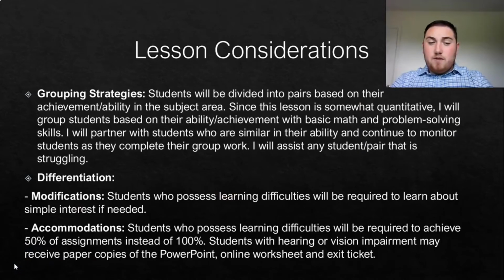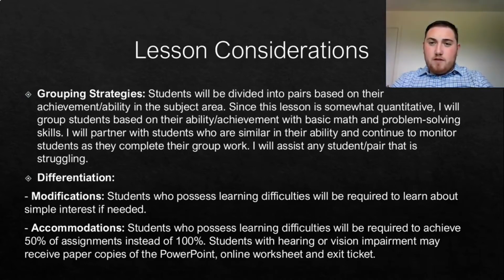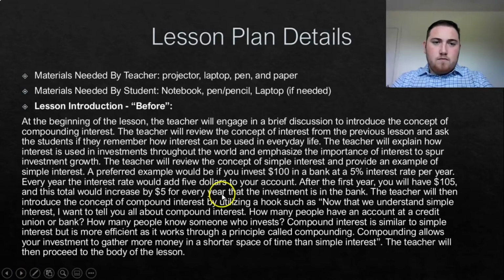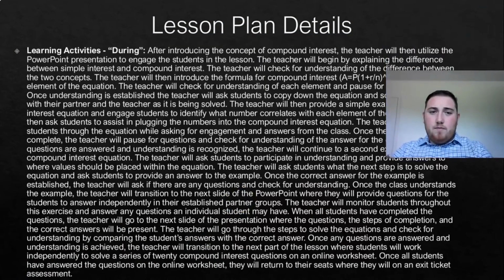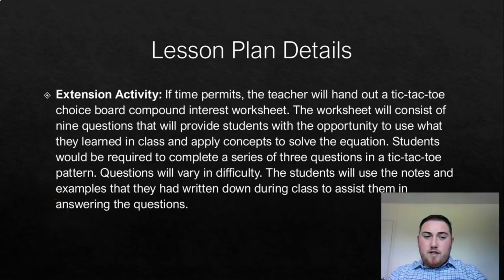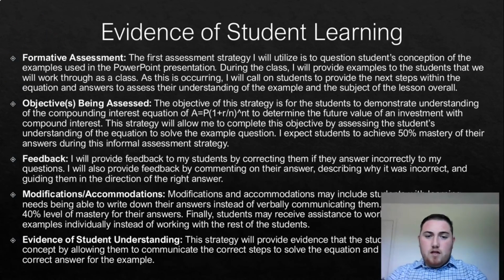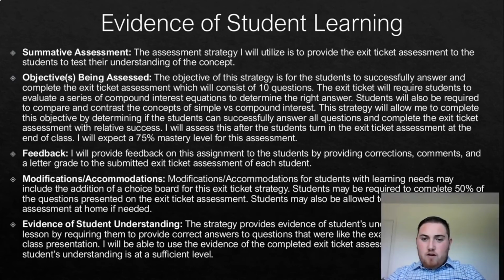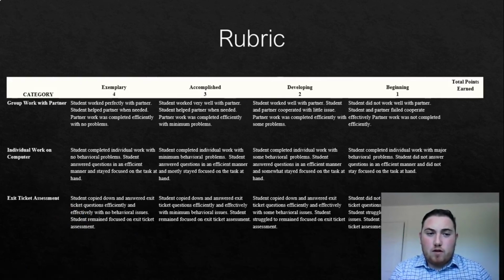Final Youtube Video Assigment - EDST 750 Dr.Spaulding